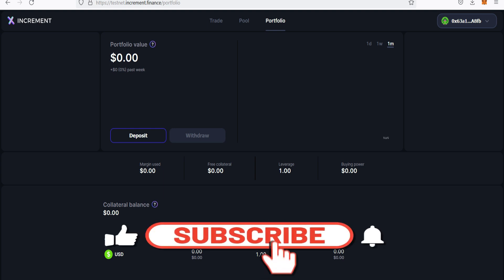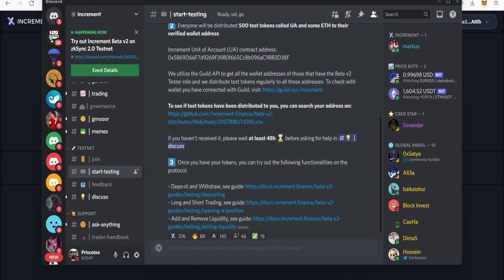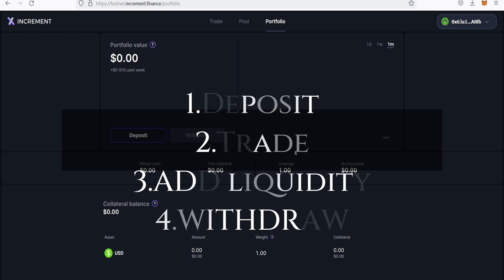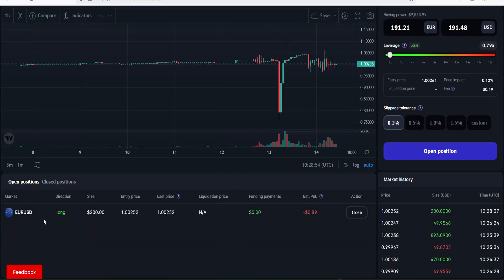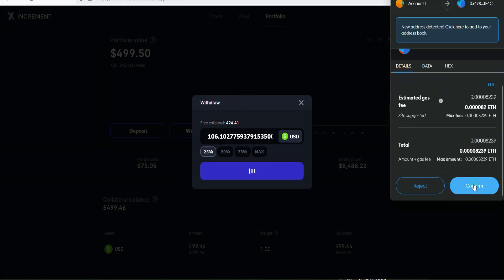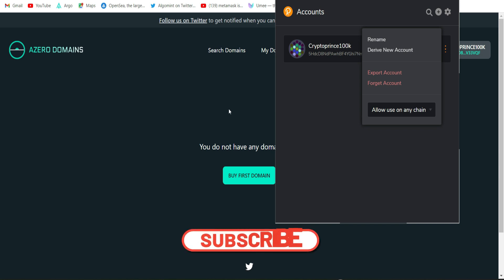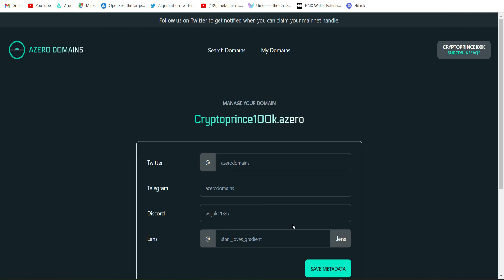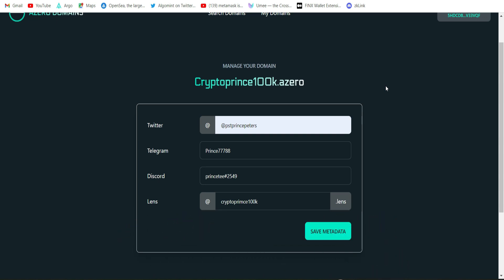INCREMENT FINANACE TESTNET ON ZKSYNC| AZERO DOMAINS ON POLKADOT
Increment beta v2 testnet is live. Get the beta v2 role before you can participate. Azero domains is live too on polkadot.

Join me on Solitaire Blitz. Play different esports formats and win premium rewards. Use code cryptoprince100k to get 5 $RLY